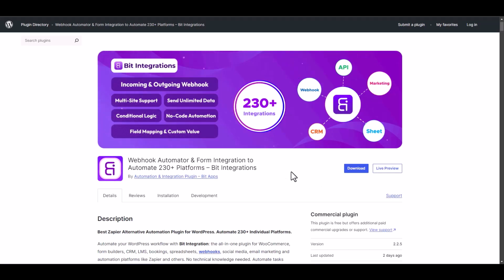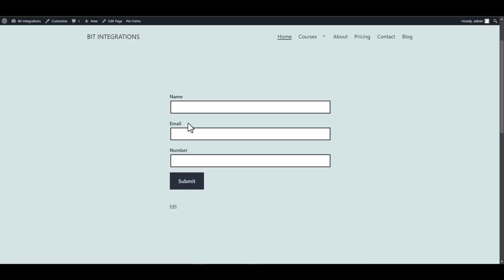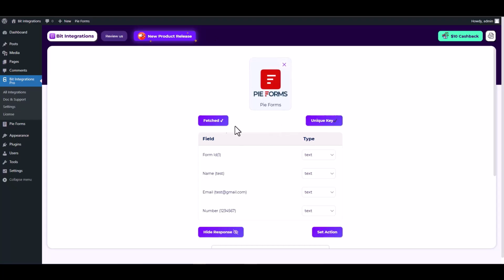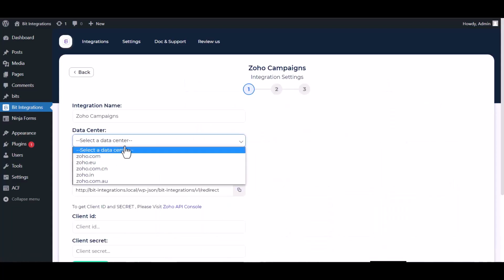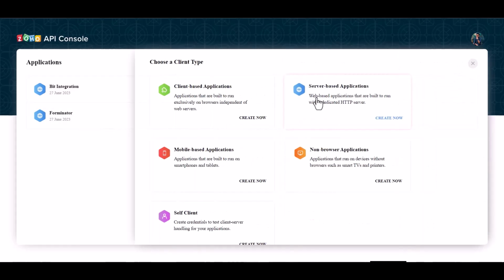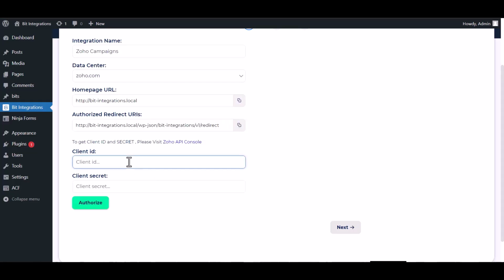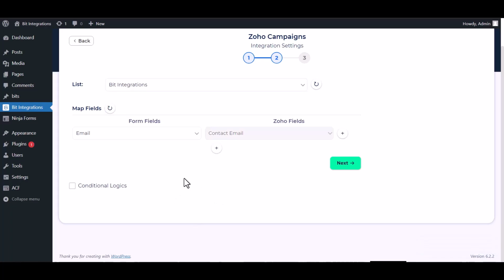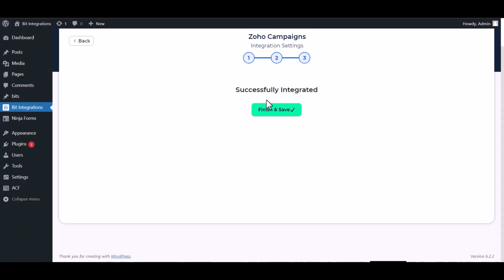Integrating Pie Forms with Zoho Campaigns | Step-by-Step Tutorial | Bit Integrations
🔗 Ready to elevate your email marketing strategy? Join us in our latest tutorial, where we unveil the seamless integration of Pie Forms with Zoho Campaigns, an innovative email marketing platform. Discover how to effortlessly connect these tools using the Bit Integrations WordPress plugin.

In this video, we walk you through the step-by-step process of integrating Pie Forms with Zoho Campaigns. Say goodbye to manual data transfers and hello to streamlined automation for your email marketing campaigns.

Key Highlights:
✅ Comprehensive tutorial on integrating Pie Forms with Zoho Campaigns using the Bit Integrations WordPress plugin.
✅ Unleash the potential of your email marketing campaigns by combining Pie Forms and Zoho Campaigns.

Whether you're a web designer, business owner, or form-building enthusiast, this integration empowers you to seamlessly merge Pie Forms with Zoho Campaigns. Watch now to revolutionize your form-building efforts!